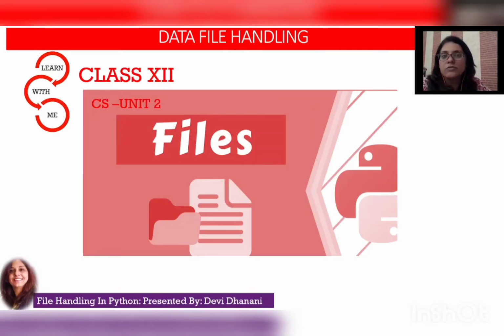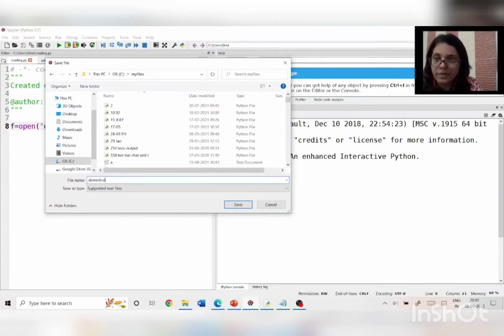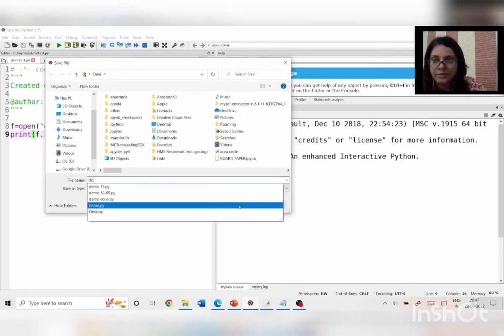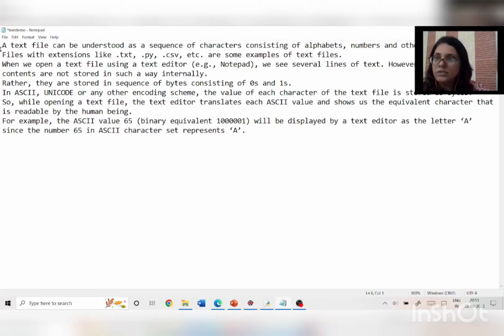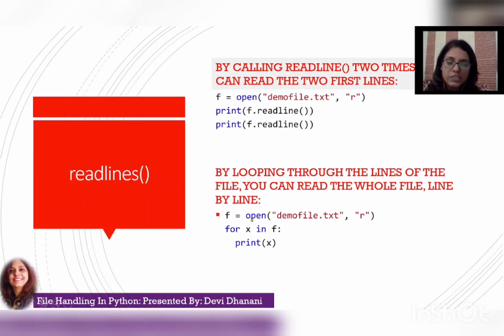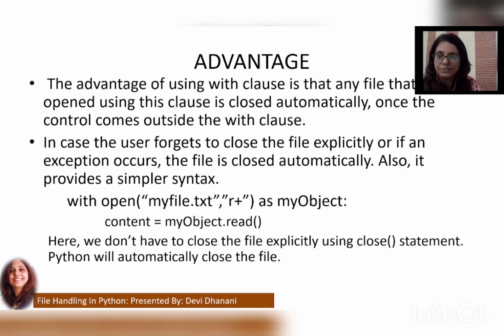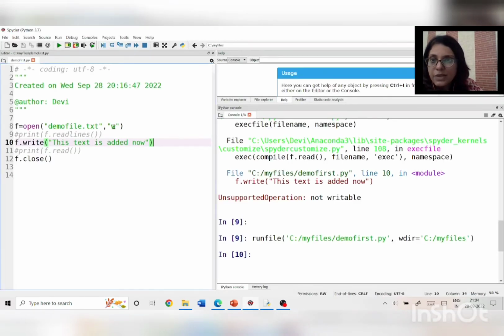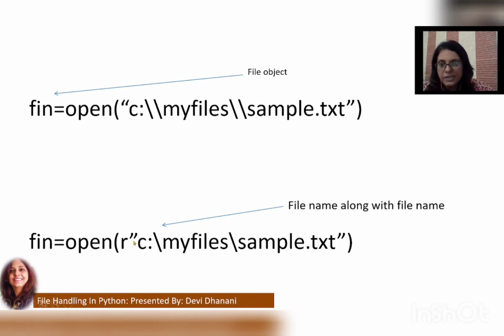Data File Handling, Computer Science, Class XII@Learn with me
File Handling# Text Files
Read Write mode# Absolute and Relative Path